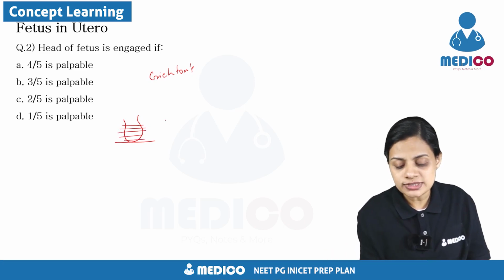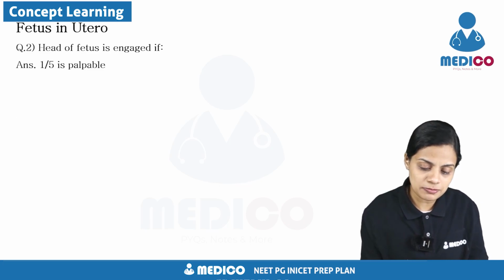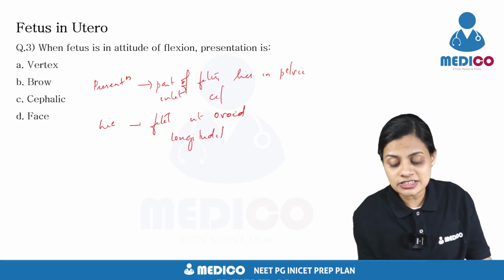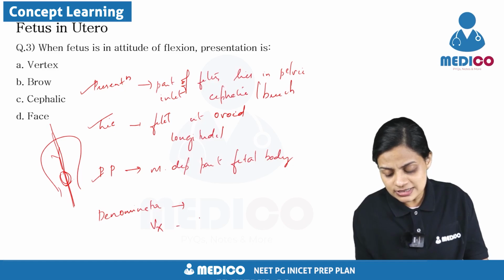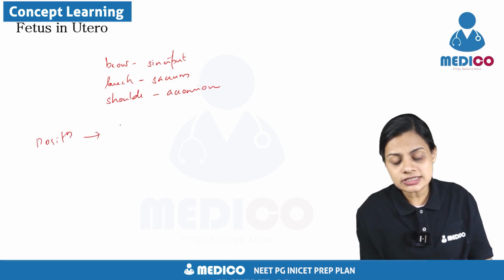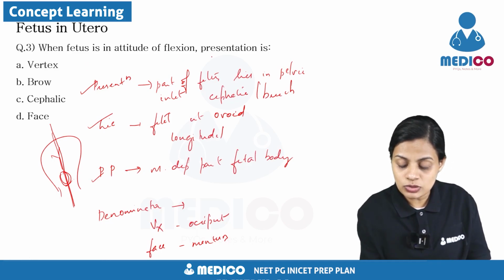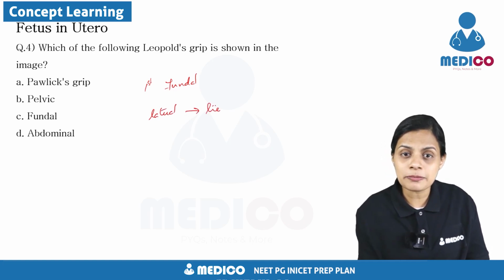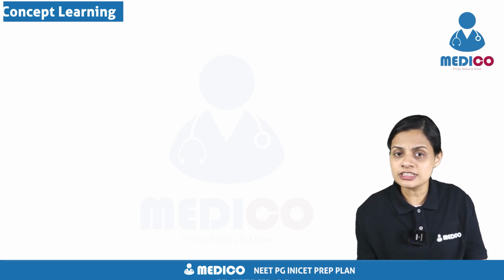Medico Core Concepts: Obstetrics & Gynecology by Dr Meenu